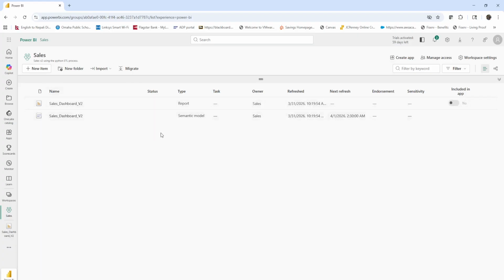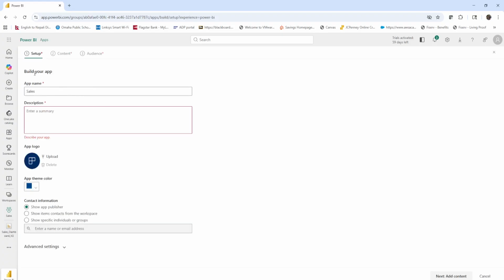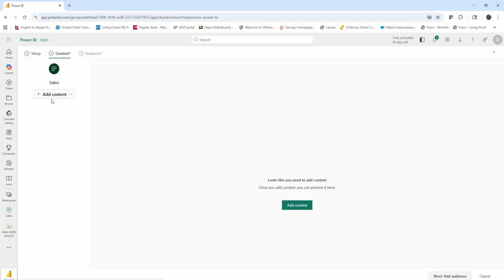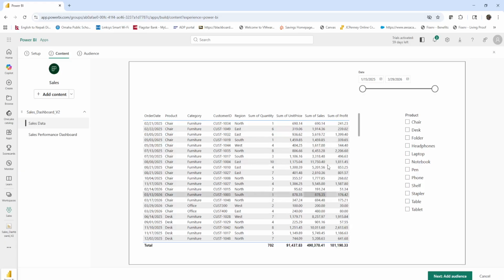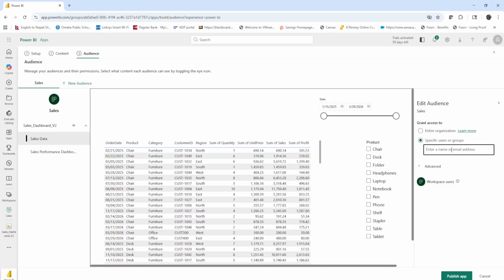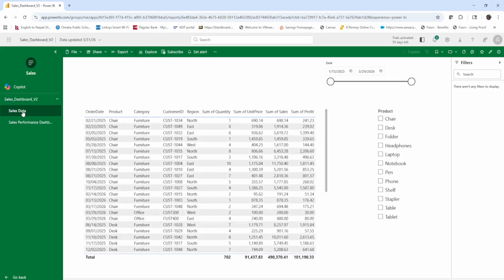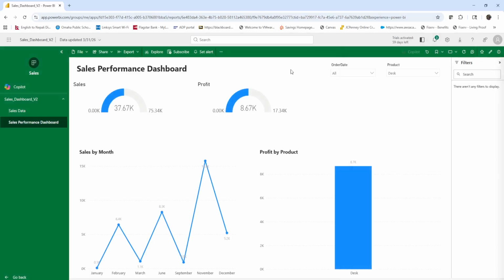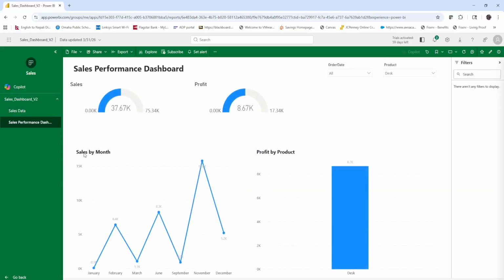How to Create app in Power BI Service Easy Steps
This video will show how a Power BI report from the Power BI Service can be published and share thru the app in simple easy steps.